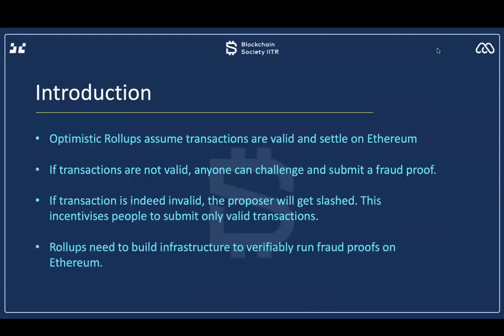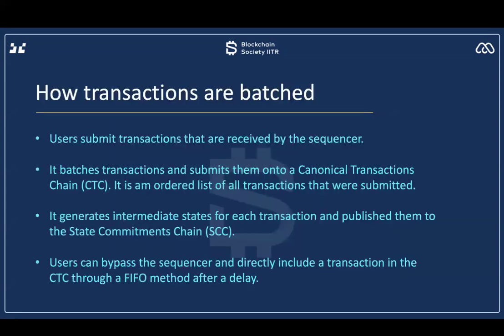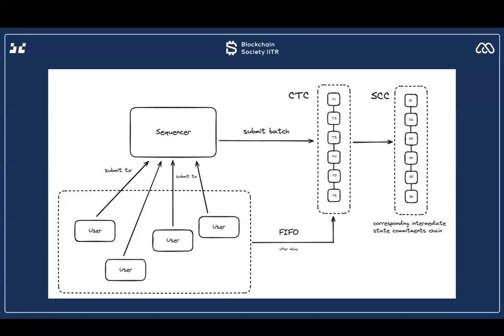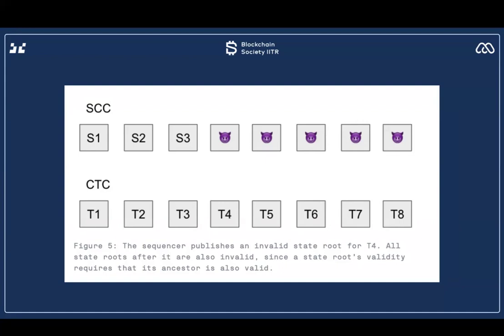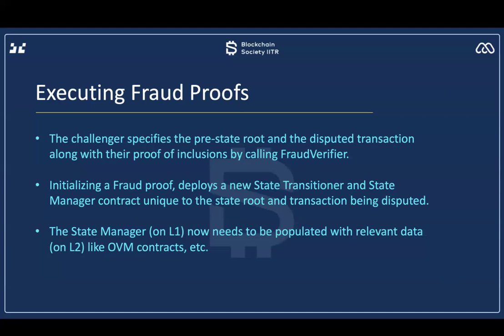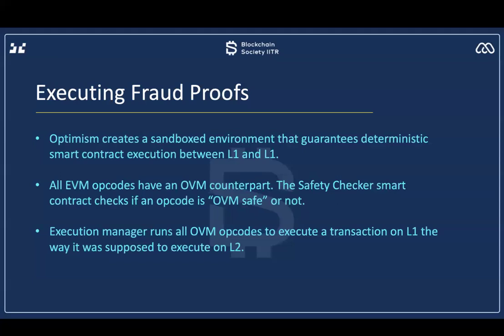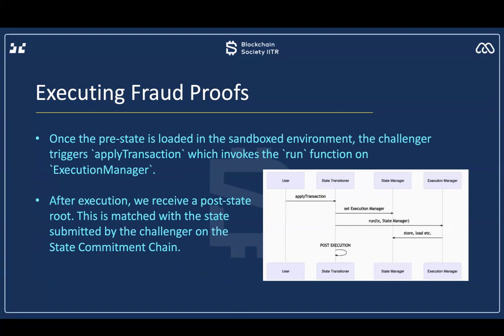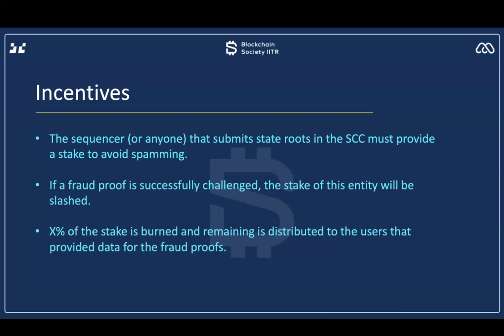L3 - Executing Fraud Proofs | by Yash | BlocSoc Lecture Series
Welcome to our in-depth lecture on Fraud Proofs in blockchain technology! In this session, you'll explore the intricacies of Fraud Proofs, a crucial concept for ensuring security and scalability in Layer 2 solutions like Optimistic Rollups. Whether you're a blockchain developer, enthusiast, or just curious about the mechanics behind these systems, this lecture will offer valuable insights into how Fraud Proofs work and their significance in the blockchain ecosystem.

📚 Additional Resources:
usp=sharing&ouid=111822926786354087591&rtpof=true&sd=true